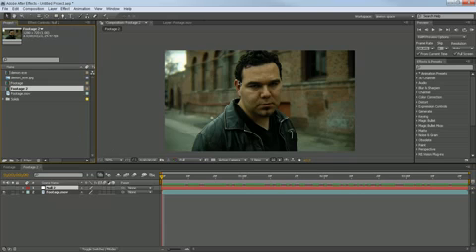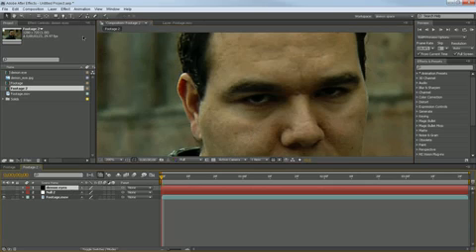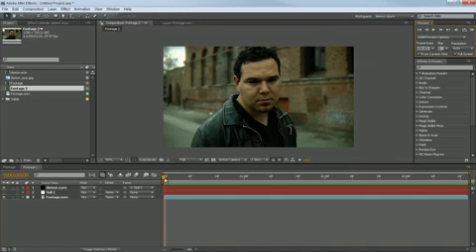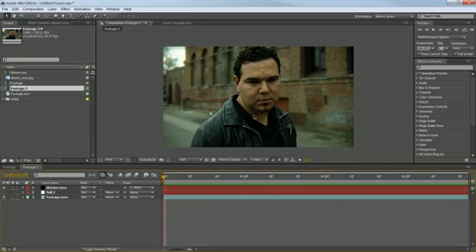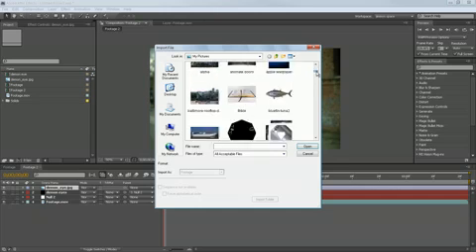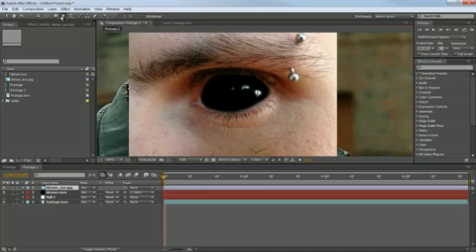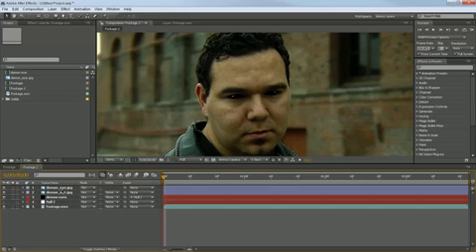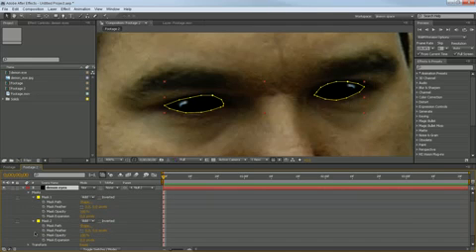demon eye tutorial part 2